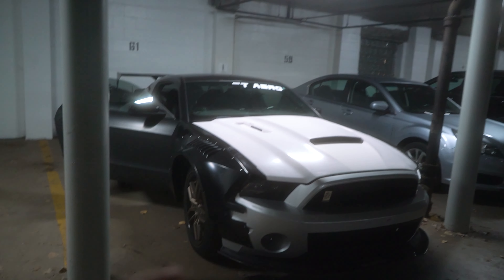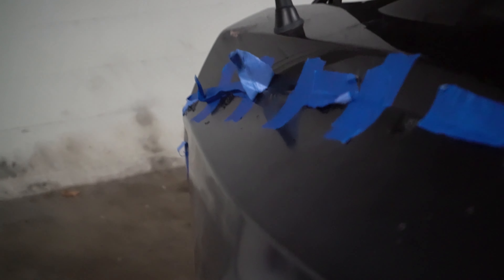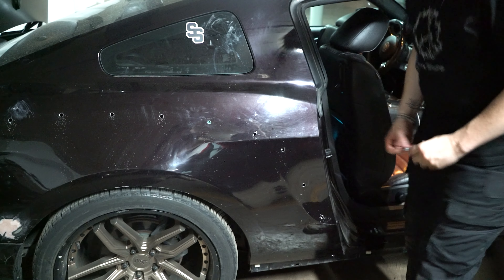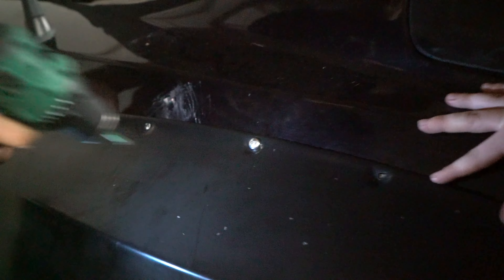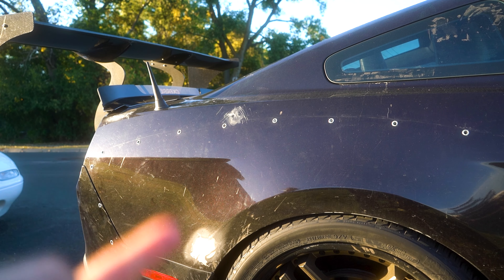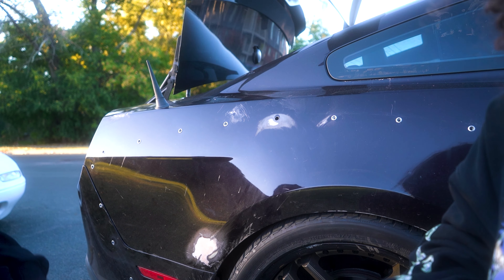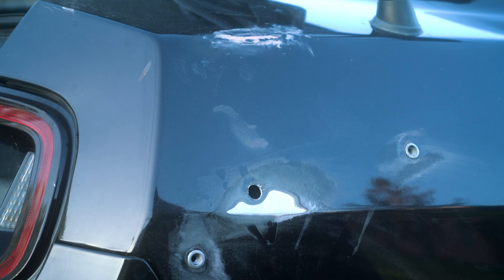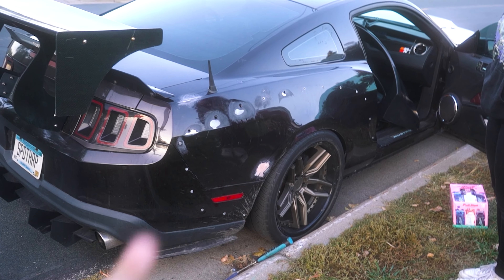RIP TO MY MUSTANG | Widebody Mustang * PART 1 *